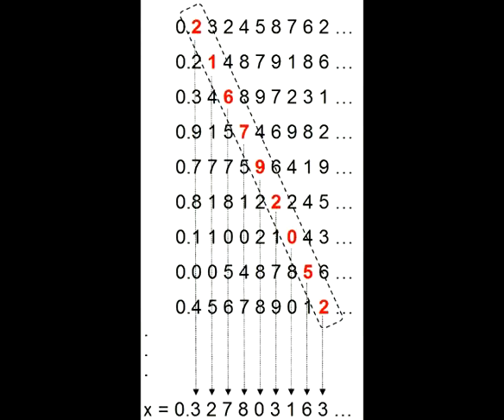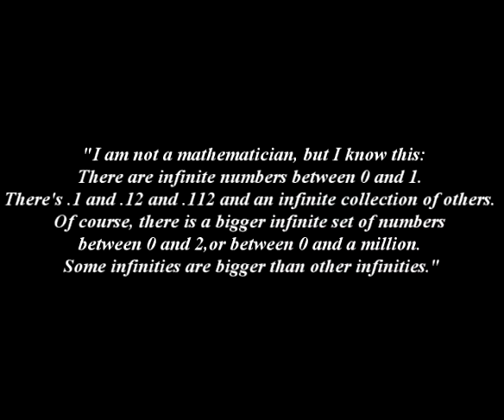Infinite Infinities, Georg Cantor, and The Fault in Our Stars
Where I attempt to explain the Continuum Hypothesis in less than four minutes. Because of the time limit, there is a lot left out and it may take a few times watching it to understand. But I hope you like it! If I need to remake it to clarify some things, I will do that later.
Hilbert's Hotel - There are many variations of how to tell the story, but they all have the same idea. This one is long, but it's fun to read.